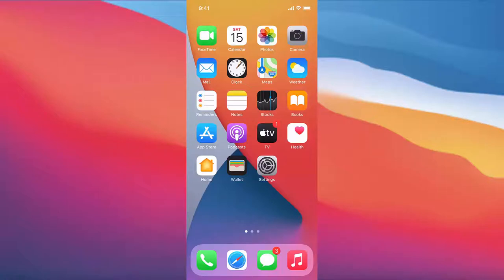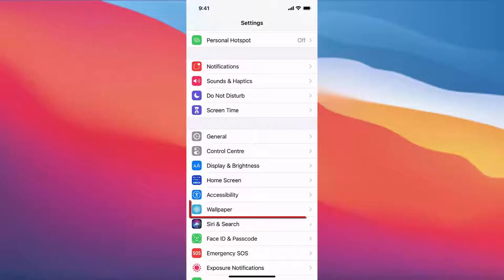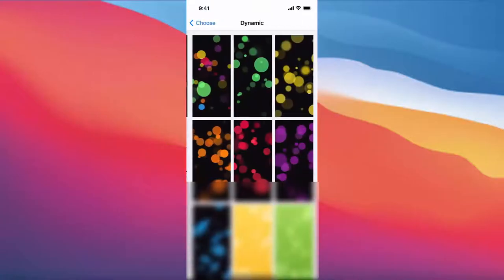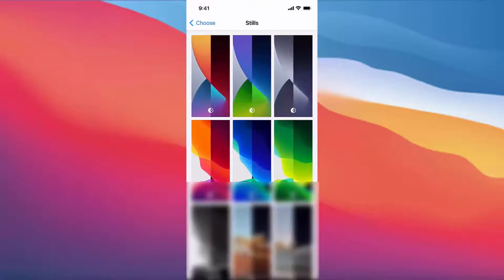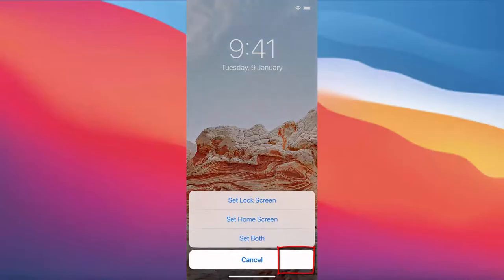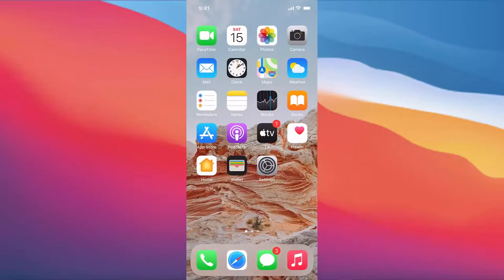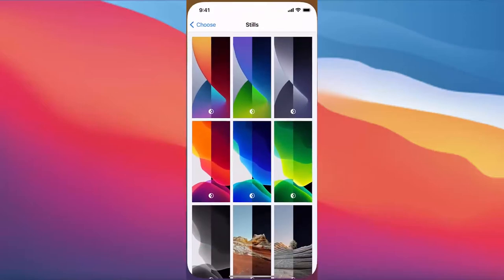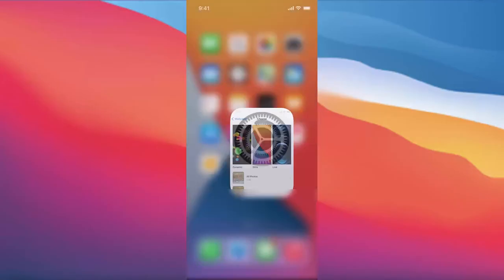How to Set Any Picture as Background Wallpaper on iPhone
In this video we will see How to Switch App Store Account to Another Country on iPhone,  iPhone 12 Pro, iPhone 12 Pro Max, iPhone 12, iPhone 12 mini, and iPhone SE. So let us see How To Change the Country / Region at Apple AppStore.

Customize your iPhone's home screen with auto wallpapers